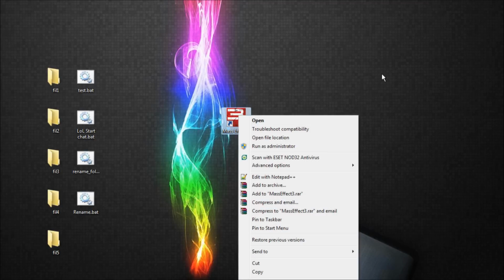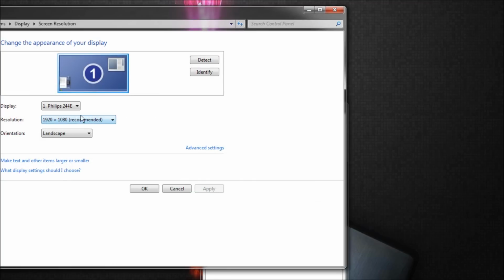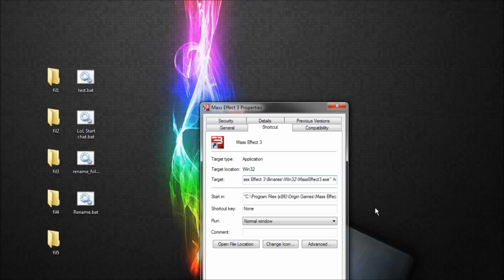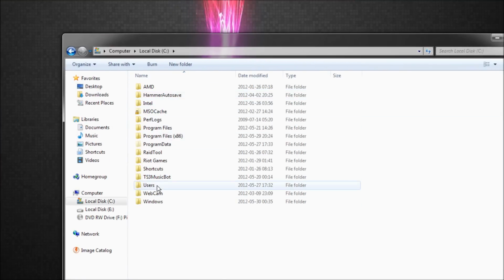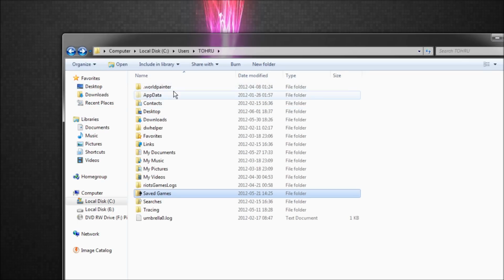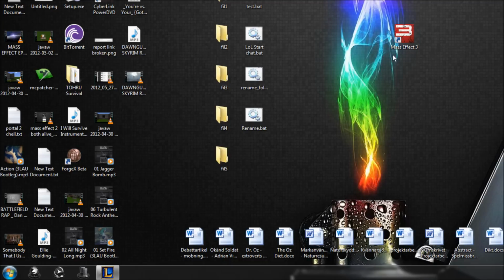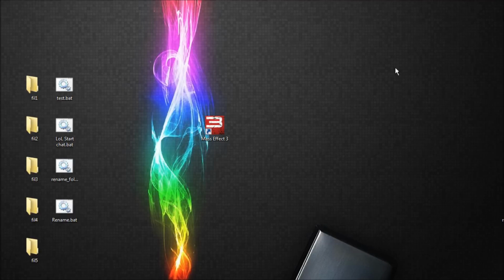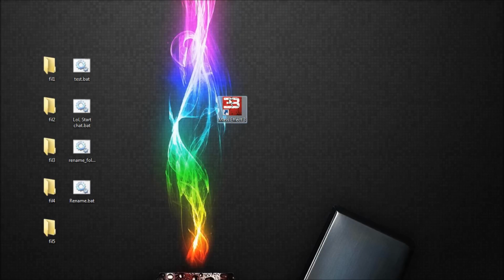Non Steam - Fix Game Crash on Startup / Failed to create D3D Device NonSteam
How to fix - Game crash before starting // Failed to create D3D Device

-wxxxxx -hxxxxx Replace the xxxxx so that it matches your desktop resolution